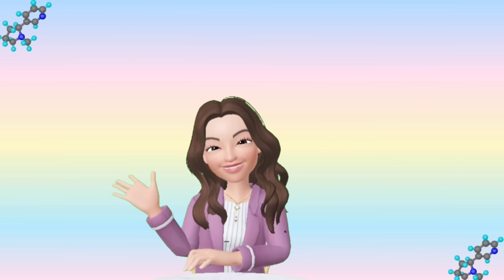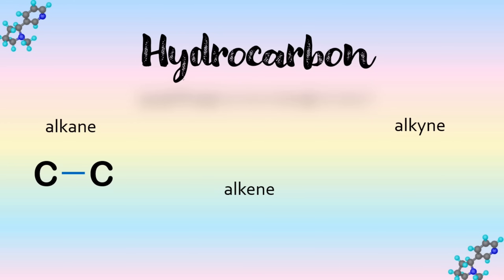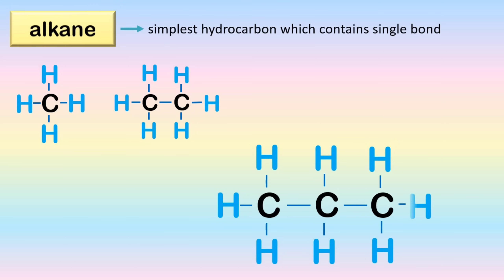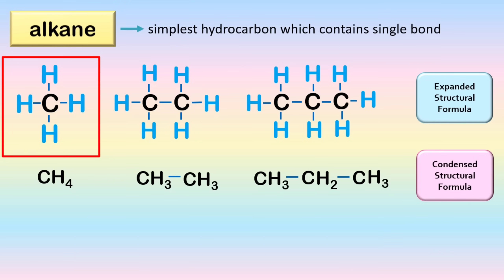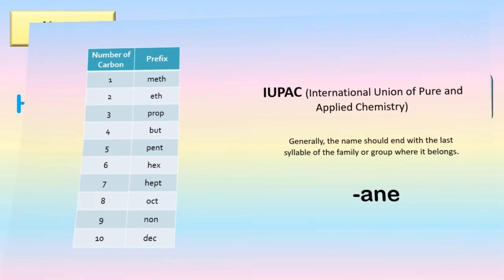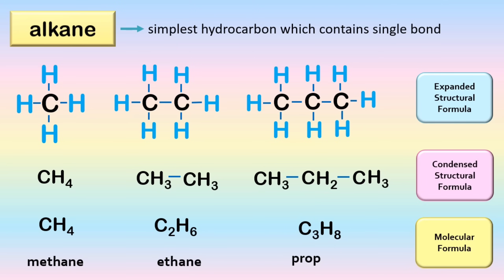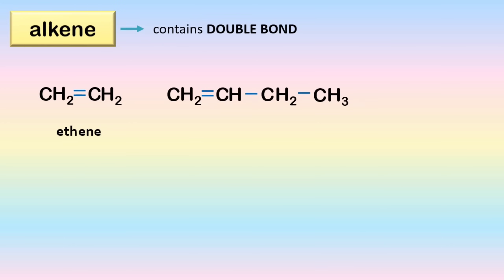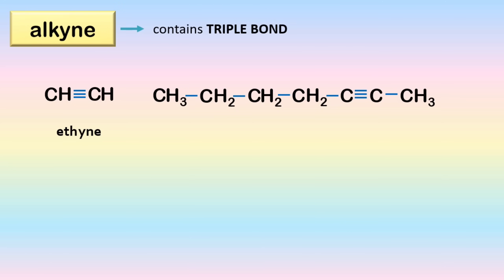How to Write and Name Hydrocarbons | Step-by-Step Guide | ALKANANES | ALKENES | ALKYNES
For those who are asking for the SOFT COPY of my presentation please visit the link 👇 to get your copy:

Carbon is the 6th element in the periodic table. it has a valence electron of four. Like other nonmetals, carbon needs to bond with other atoms. Since carbon has four valence electrons, each valence electron participates in the bonding and distributes evenly over the atoms surface.

Carbon can also bond with itself. this ability makes the carbon a unique Atom. because of this uniqueness, carbon can produce numerous organic compounds including all kinds of chain and ringed molecules. Carbon forms more compounds than most other atoms. And it is the primary component of organic compounds.

One of this is hydrocarbons. Hydrocarbons is organic compound that consists of hydrogen and carbon.  Each hydrocarbon molecules consist of carbon backbone with hydrogen atoms attached to that backbone. A single carbon Atom can bond to four hydrogen atoms. there are different types of hydrocarbons which includes alkanes alkenes and alkynes.

Alkanes have only single bonds between carbon atoms and they are called saturated hydrocarbons.

alkenes have at least one double bond

Alkynes have at least one triple bond carbon to carbon

Alkenes and alkynes are called as unsaturated hydrocarbons.

"Roa - Lights" is under a Free To Use on YouTube license